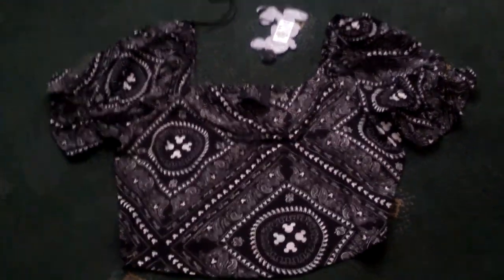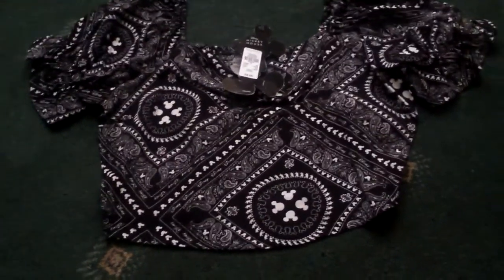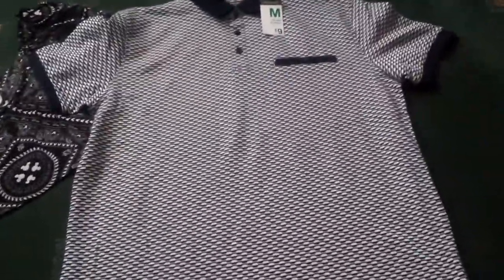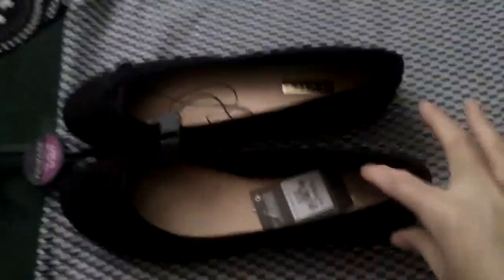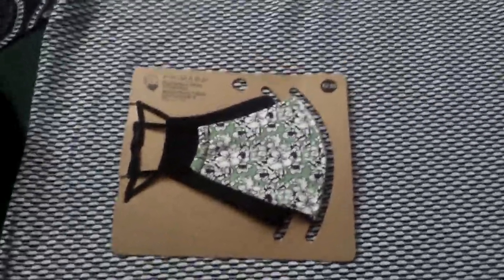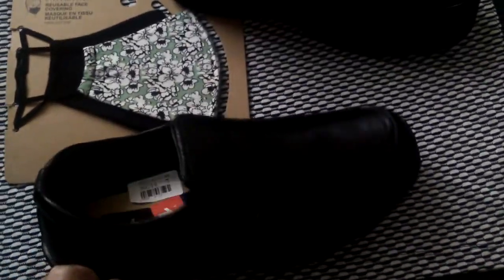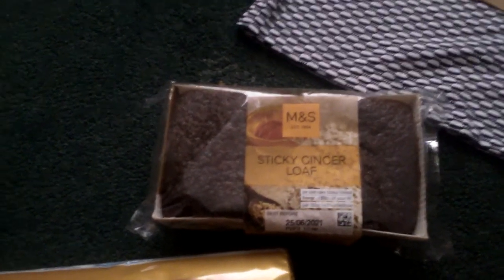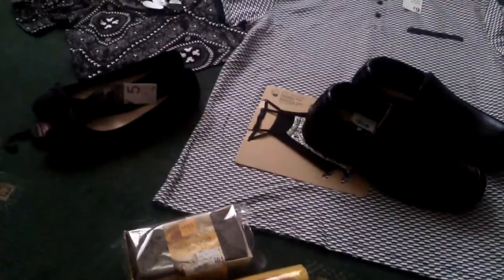Primark haul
small Primark haul